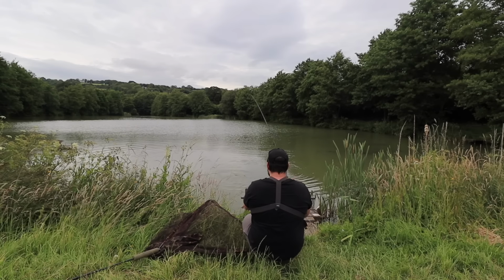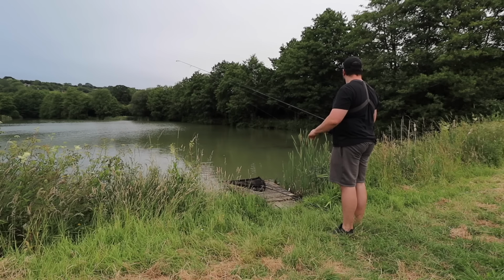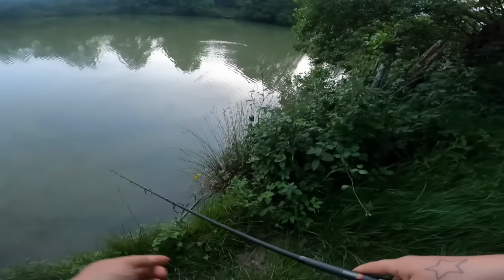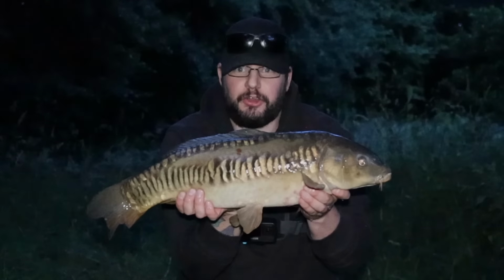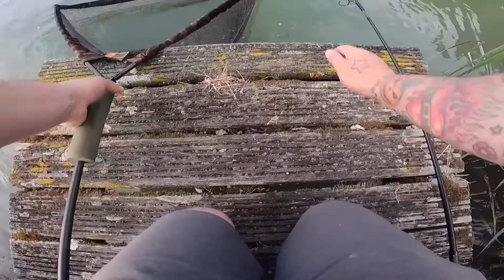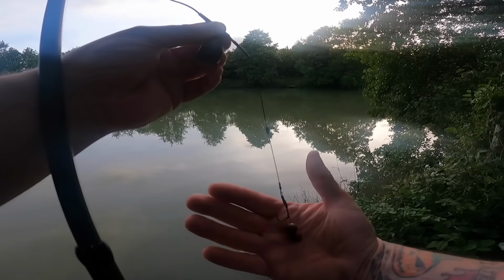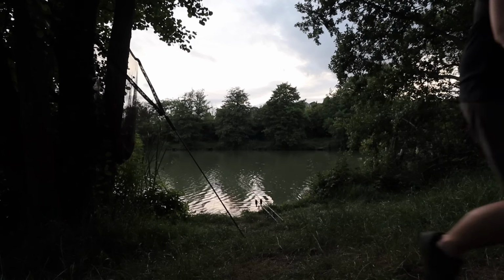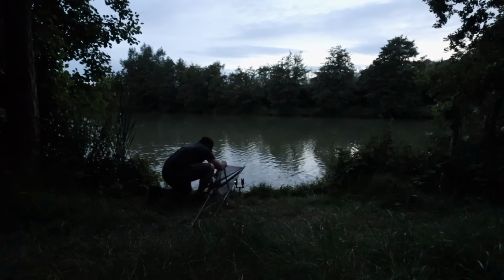Carp Fishing On a MAGICAL Day Ticket Reservoir 😃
Carp fishing a beautiful little reservoir all on my own!

This video contains plenty of information to help you catch more carp, there are plenty of tips and tactics to increase your catch rate and a large portion of entertainment to fire you up for that next session!

NEW VIDEOS EVERY TUESDAY @ 18:30 🎥

Be Lucky,
The Fishing Bloggers
Shaun & Hugh 🎣